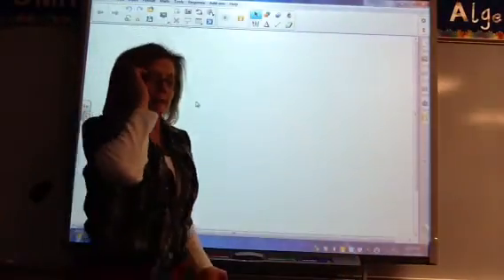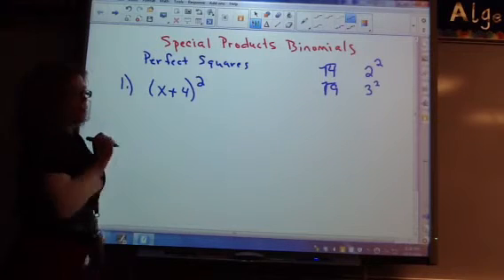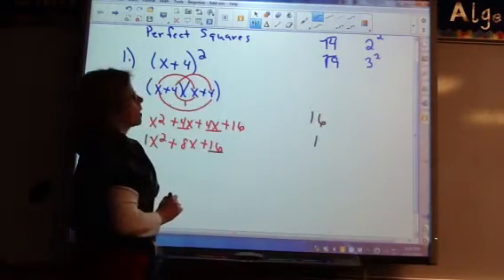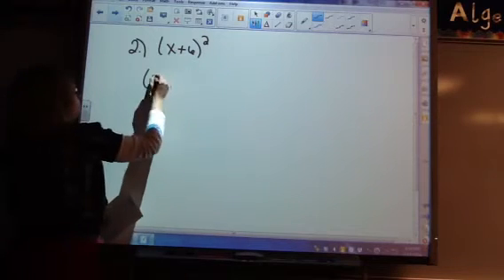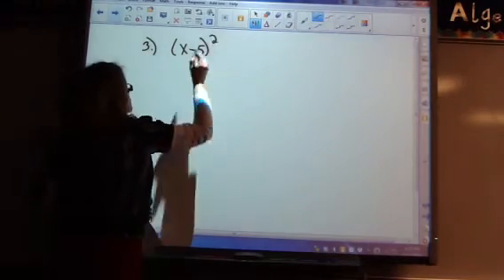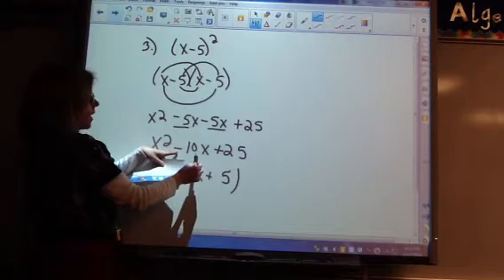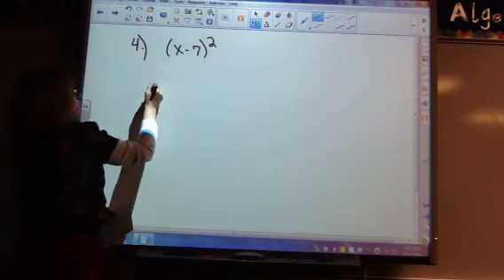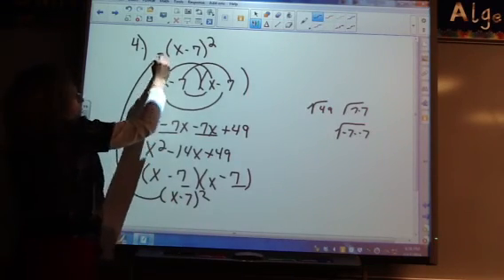McCrory Algebra 6-6 Special Product Binomials